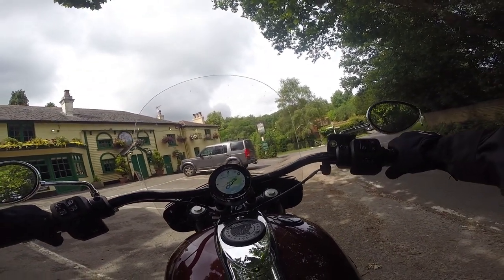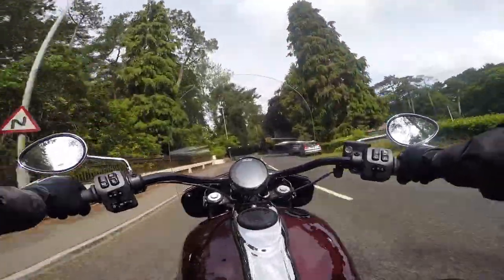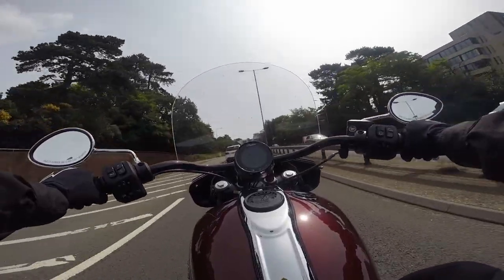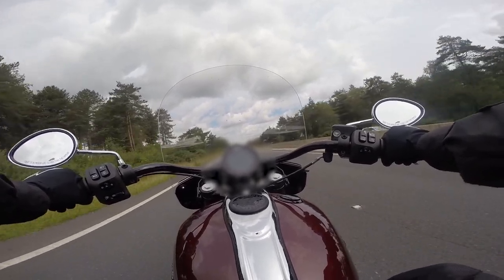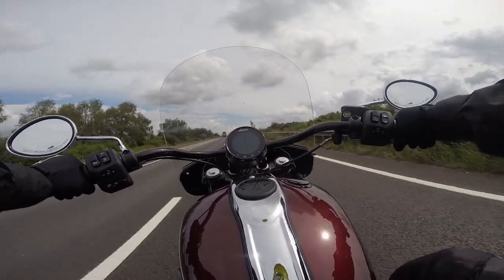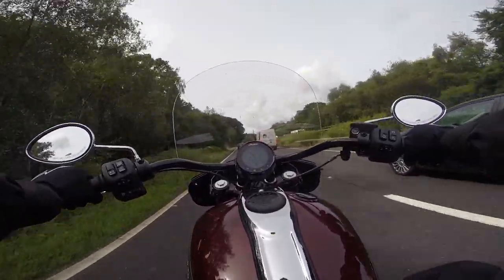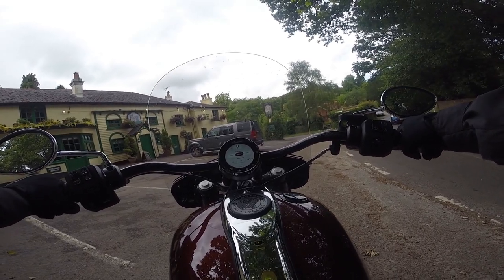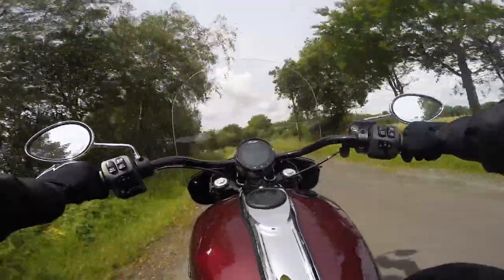Indian Did A Great Job... At Making a Harley - Indian Super Chief Limited - First Ride Review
Dick rides the 2022 Indian Super Chief Limited

    Engine type: Thunderstroke 116 49-degree V-twin

    Displacement: 116ci
    Peak torque: 120 ft-lbs @ 3200 rpm
    Transmission: 6-speed
    Clutch: Wet multiplate
    Final drive: Belt
    Frame: Steel tube w/ cast aluminum rear subframe
    Front suspension; travel: Non-adjustable fork; 5.2 inches
    Rear suspension; travel: Spring-preload adjustable shocks; 3.0 inches
    Wheels: Black Wire
    Front-wheel: 16 x 3
    Rear-wheel: 16 x 5
    Front: 130/90 x 16
    Rear: 180/65 x 16
    Front: 300mm semi-floating disc w/ 4-piston caliper
    Rear: 300mm floating disc w/ 2-piston caliper
    ABS
    Wheelbase: 64 inches
    Rake: 29 degrees
    Trail: 5.2 inches
    Seat height: 26.2 inches
    Fuel capacity: 4 gallons
    Curb weight: 739 pounds

The Great One Step by Victor Dance Orchestra Copyright Public Domain Mark 1.0 License - Source Free Music ArchiveTitle: The Great One StepAuthor: Victor Dance OrchestraSource